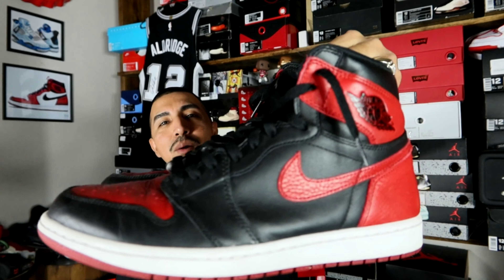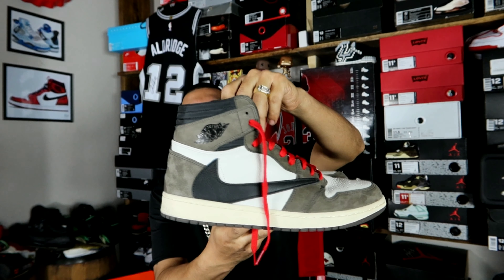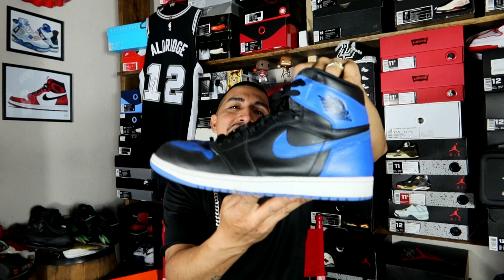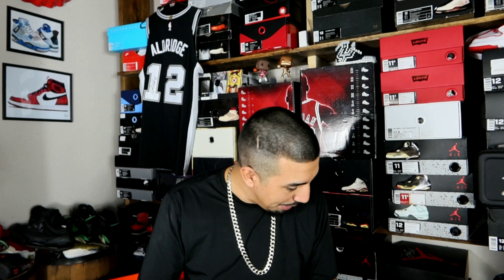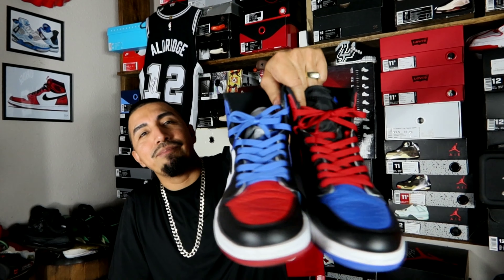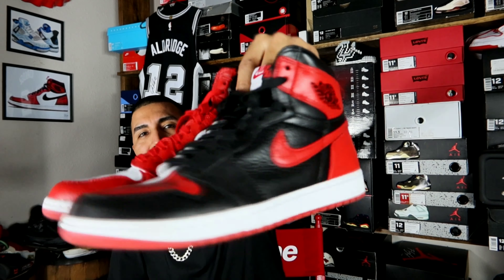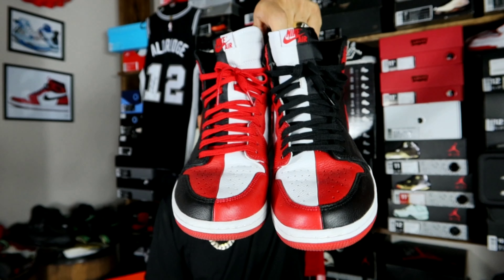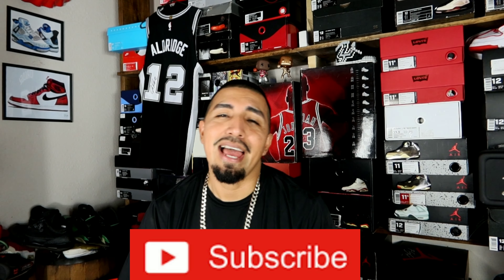WEEKLY SNEAKER ROTATION #2 - ALL JORDAN 1'S